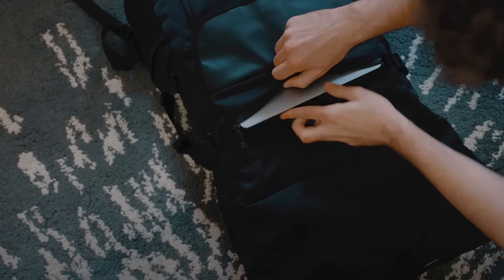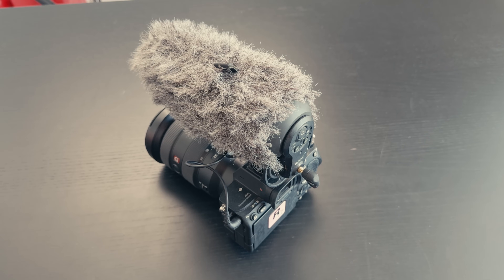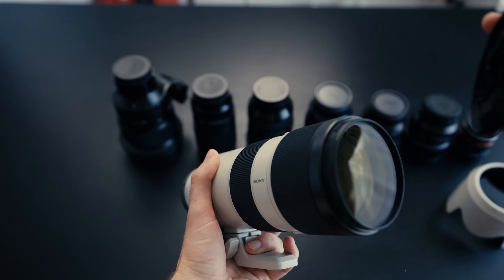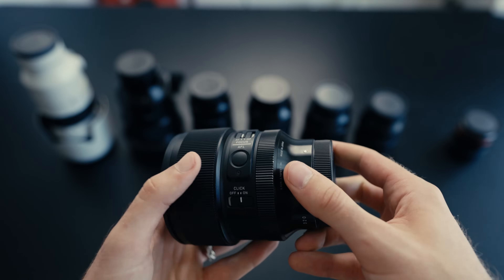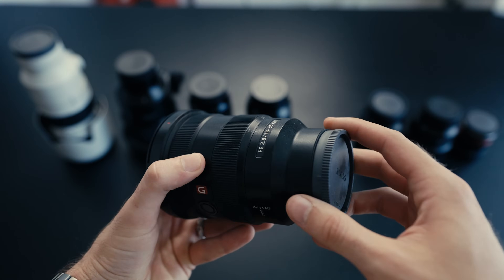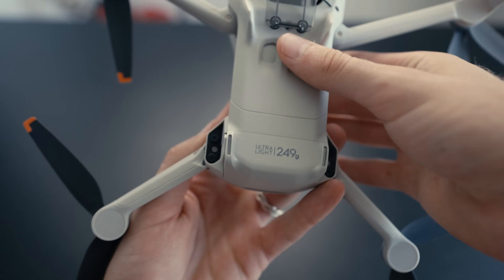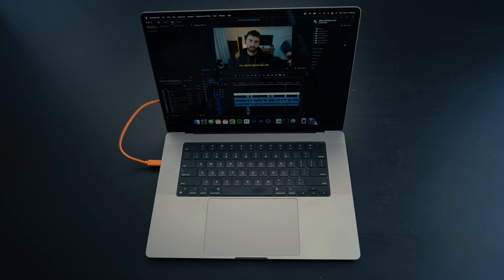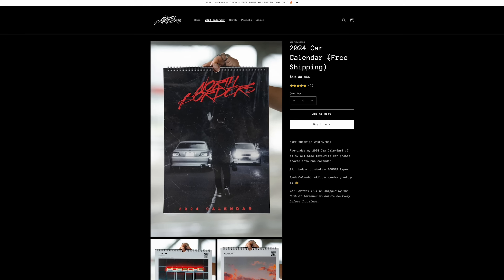What's In My Camera Bag? (2023 Gear Update)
2024 Car Calendar - SOLD OUT

MY GEAR!!! ⬇⬇⬇ (Found on Amazon)

Camera Bag

PHOTO CAMERA
VIDEO CAMERA

My Phone/Action Cam
iPhone mount
Chest Mount
Buckle Mount (good to have spare ones)

The Sony Camera I would recommend
The Cheaper Sony Camera I would recommend

VLOG LENS 16-35 f/2.8GM
The Lens That Will Make You The Most MONEY
Sony 70-200mm f/2.8 GM

My Favourite Lens of All Time (105mm)

85mm F/1.4 Sigma
35mm F/1.4 Sigma
24mm F1.4 Sigma
Silly 8mm F/2.8 Lens

My Favorite Compact Lens

Polariser(s) I usually buy from Hoya

My Drone
The Drone I would recommend

MY OLD ACTION CAMERA
Cheaper Alternative ACTION CAMERA

SD Cards -
New SD Card I'm using
Mirco Ones (for drones and gopros)

The world's best tripod (I've had 3 of these) -

Car Camera Suction Mount

Hard Drives -
For current projects, I use this
To Back Up everything I have the 32TB version
And to back up those things I have heaps of these

Software:
Adobe Lightroom CC
Adobe Photoshop